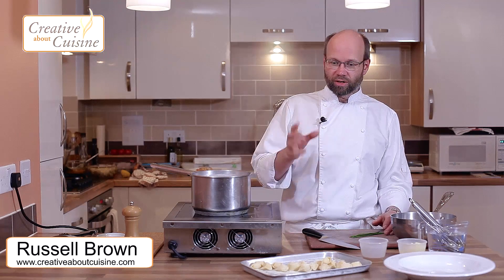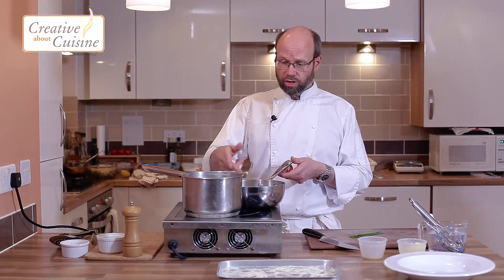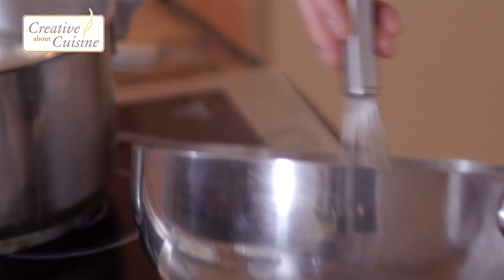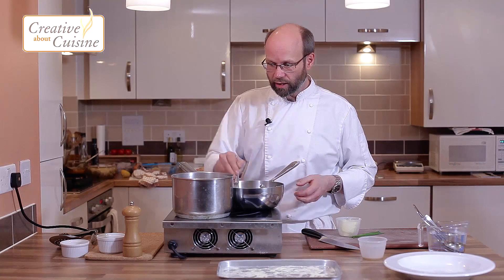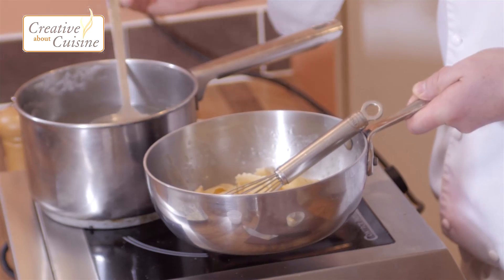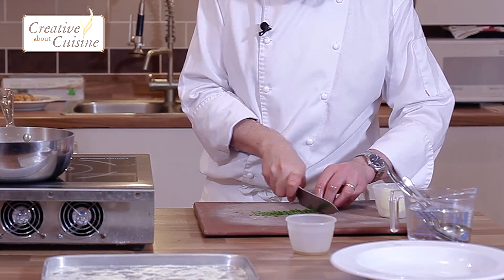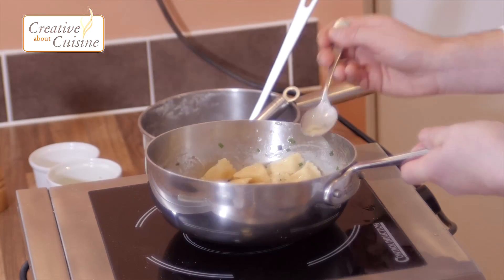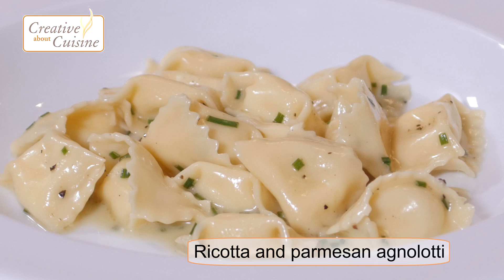Cooking parmesan and ricotta agnolotti